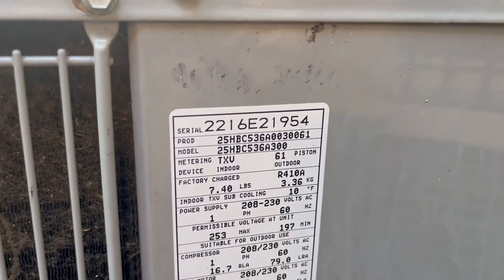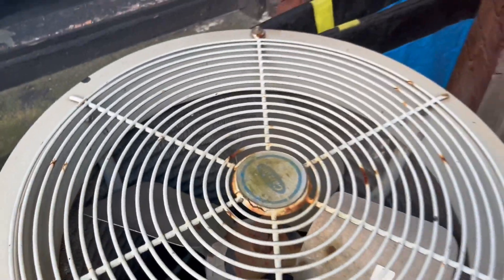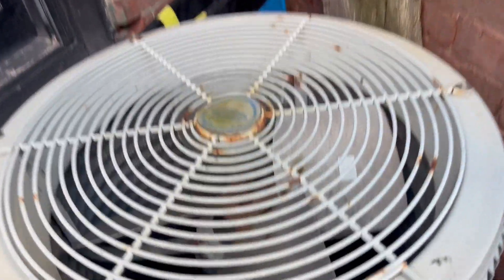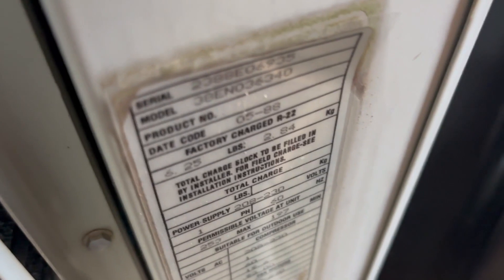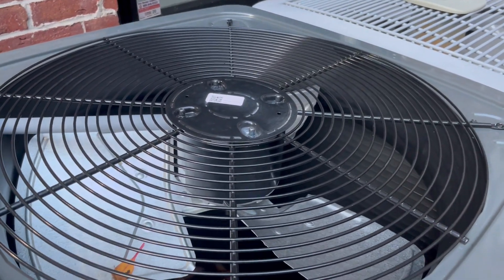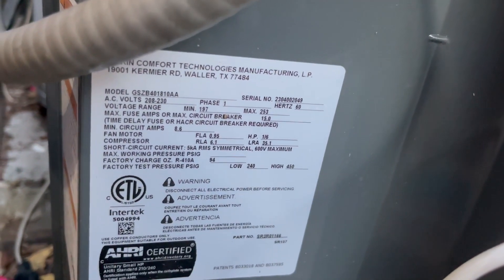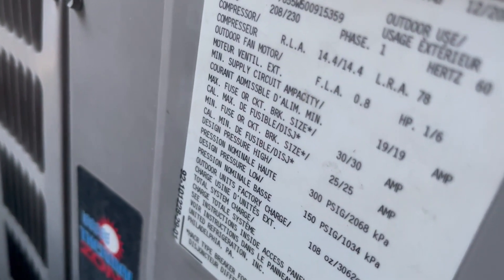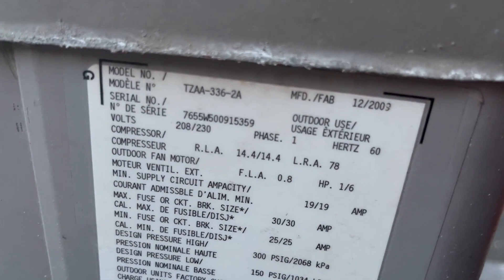Carrier, Goodman & Thermal Zone Condensers (Last Video For 2023 Cooling Season)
My last video for the 2023 cooling season. This is my first time seeing the new Goodman design and I know most of you have seen the new design before so please do not brag about it in the comments.
According to Google street view, the Goodman GSZB4 replaced an early 2010s Payne which replaced a 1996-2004 Lennox Elite 11 (Model HS29), the Carrier Infinity replaced a 2000s American Standard, and the Thermal Zone replaced a 1980s Carrier Compact.

Chapters:
0:00 Intro
0:08 2016 Carrier Comfort 15 heat pump (3 ton)
0:50 1988 Carrier Round One air conditioner (3 ton)
1:35 2023 Goodman GSZB4 heat pump (1.5 ton)
2:01 2013 Carrier Infinity 17 air conditioner (3 ton)
2:21 1998 Carrier TECH2000 air conditioner (1.5 ton)
2:50 2009 Thermal Zone air conditioner (3 ton)
3:25 Outro